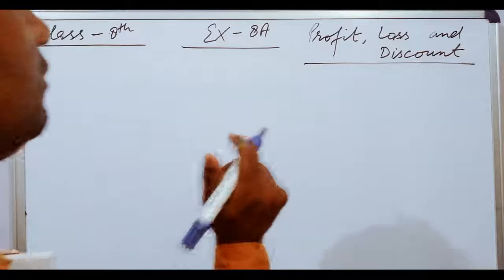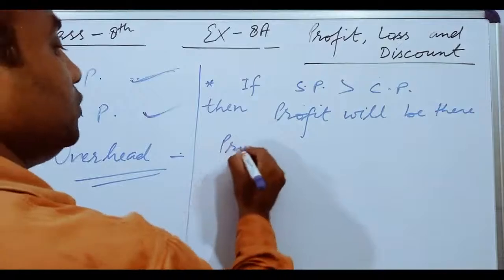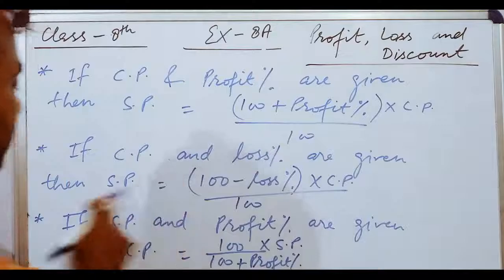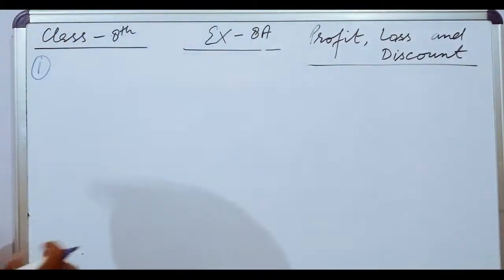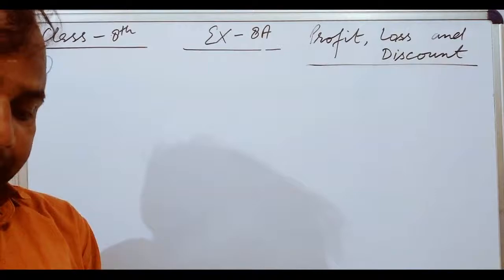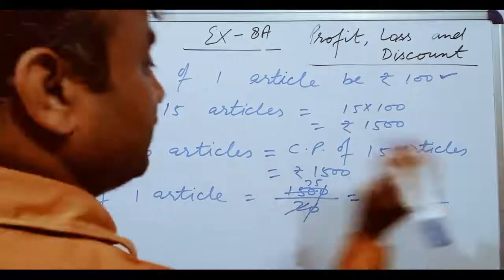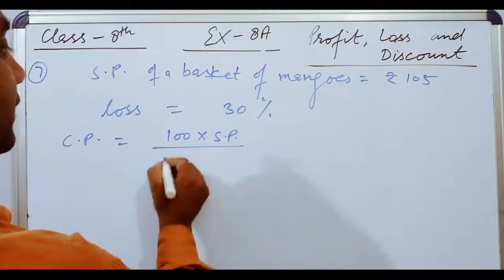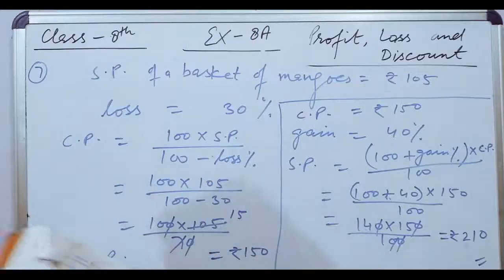Profit Loss and Discount Class-8 Ex-8A